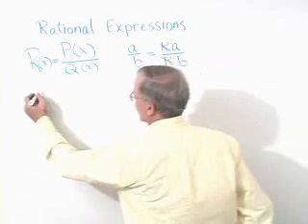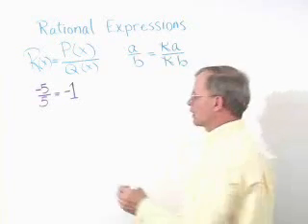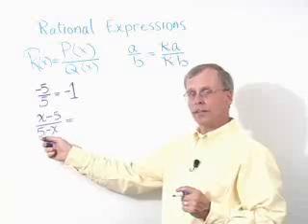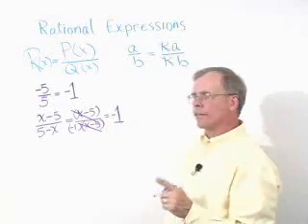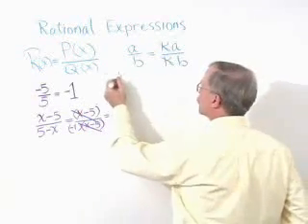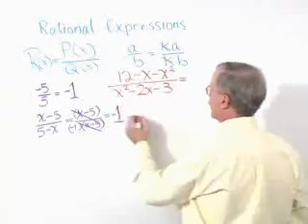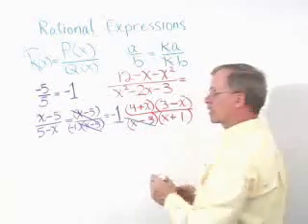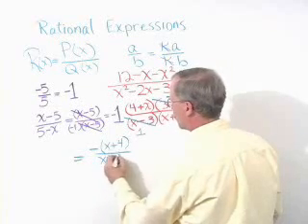Math Lesson 81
another math tutoring video to help you in your studies